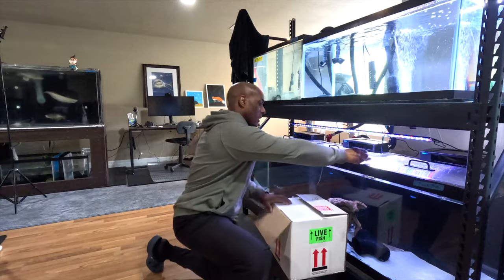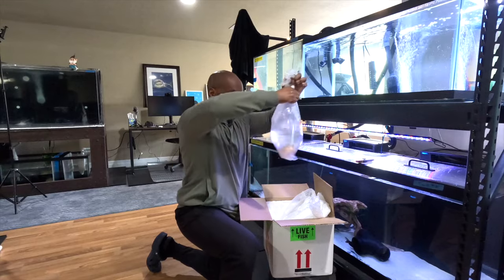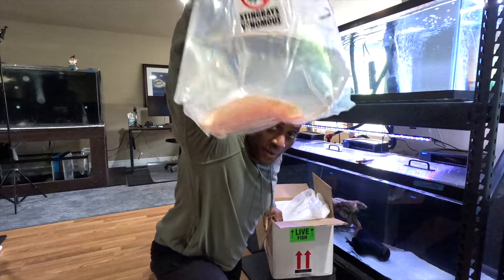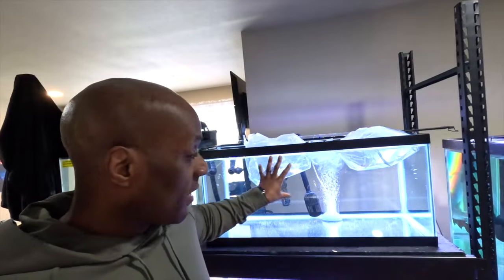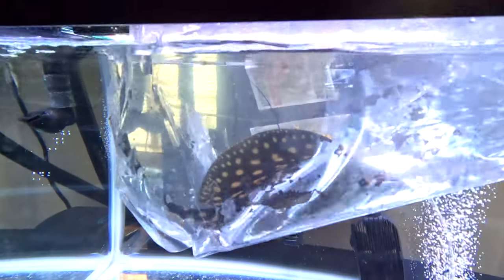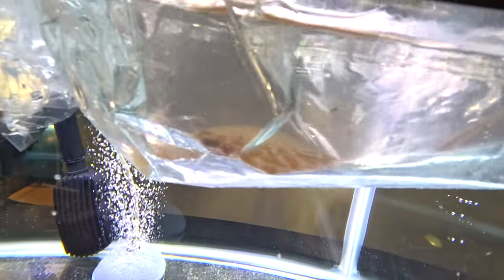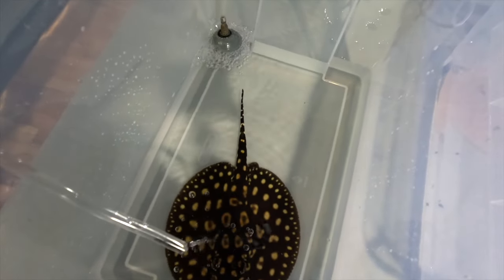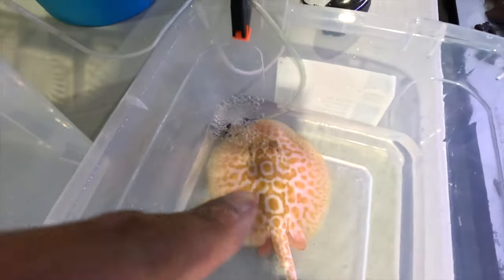Exciting Additions to FISH ROOM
oin us as we unbox and introduce the newest members of our aquarium family! In this video, we’ll be revealing a variety of stunning fish species that we’ve carefully selected for their vibrant colors, unique patterns, and interesting behaviors. Watch as we unpack each fish, provide some initial care tips, and show you how they settle into their new home. Whether you're a seasoned aquarist or just starting out, this unboxing video is sure to inspire and inform.